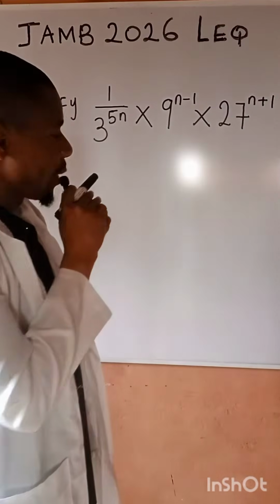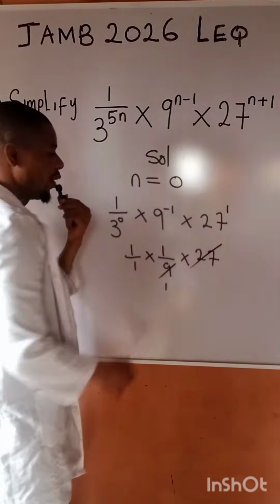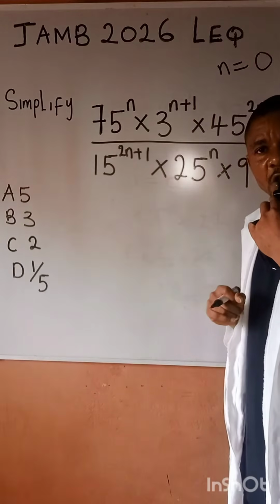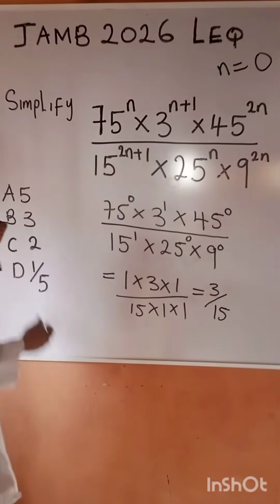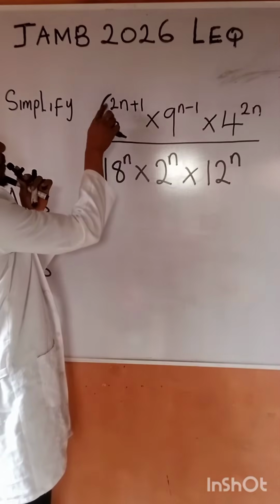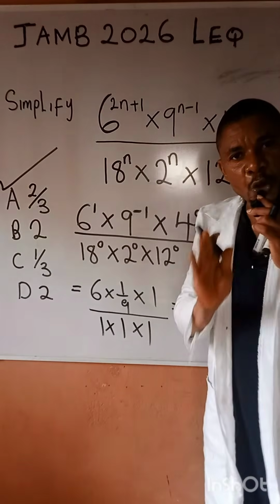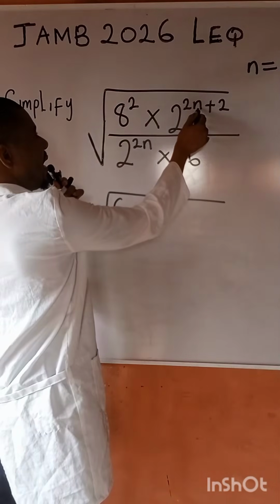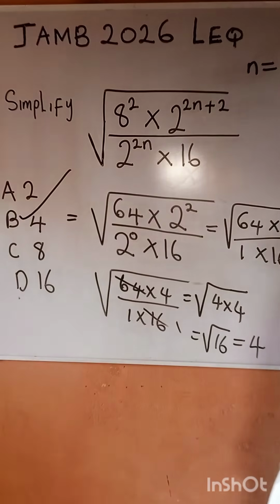JAMB 2026 Likely exam questions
JAMB 2026 LEQ